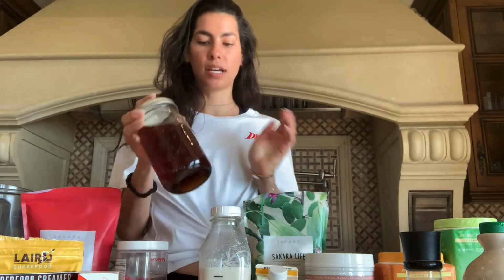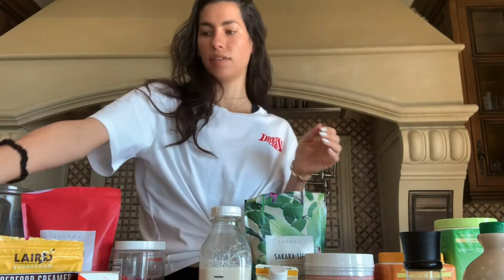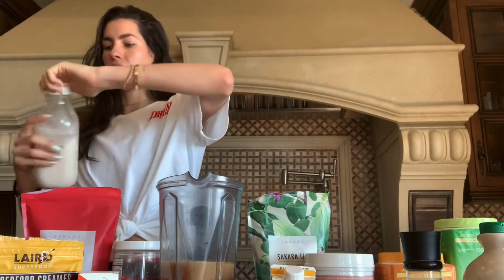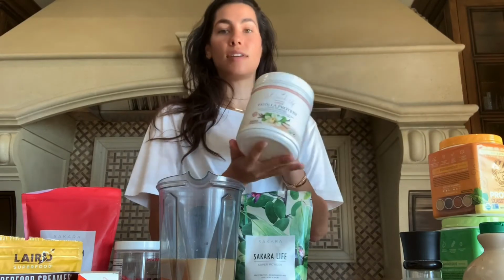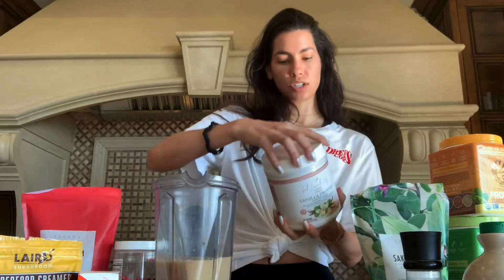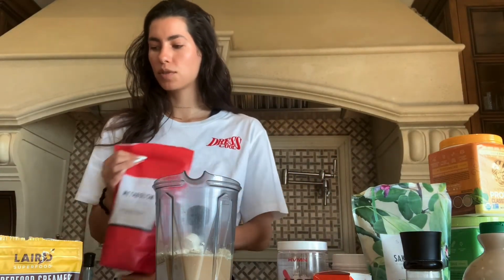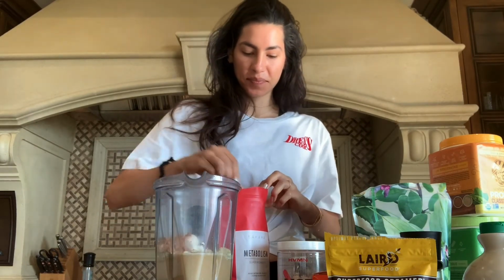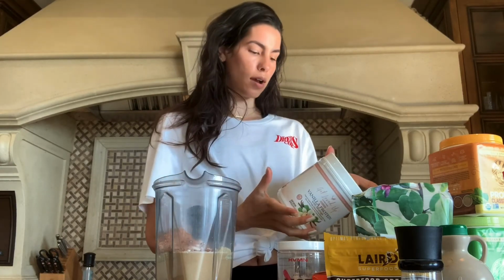Bethany's Superfood Protein Latte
Beef up your latte with this delicious protein and superfood packed recipe. You may never go back to just a normal coffee again.

Ingredients:
Cold Brew Coffee
Milk/creamer ofchoice
Flavored protein powder
MCT oil or powder
Superfoods of choice
- Laird's tumeric creamer
- Sakaralife metabolism superpowder
- maca or cacao
Sea salt
Maple Syrup

Bethany is a model in NYC who loves sharing her vegan recipes.